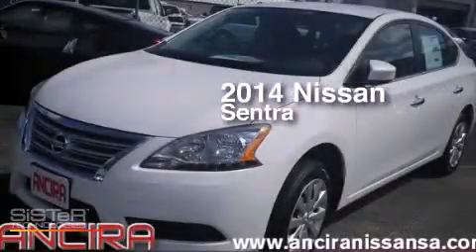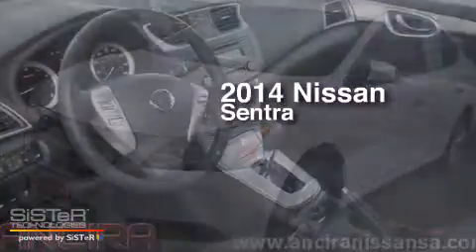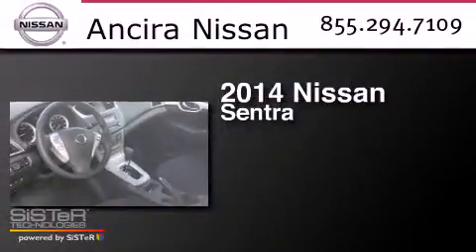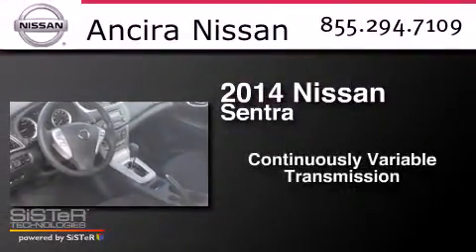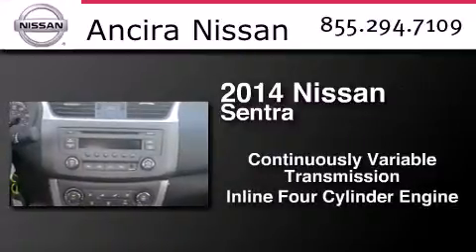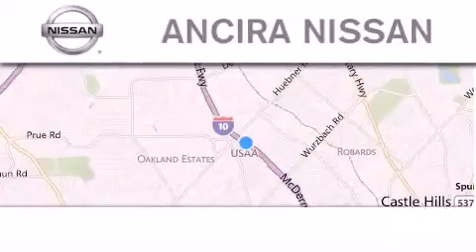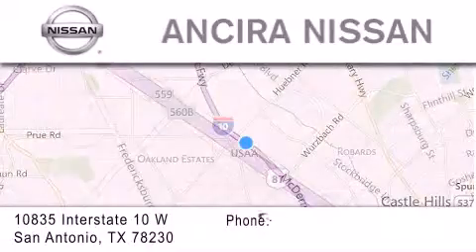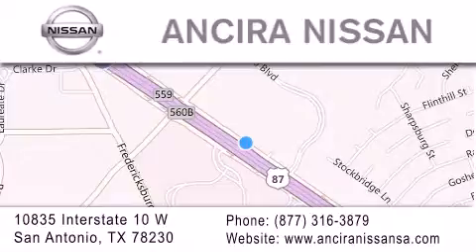New 2014 Nissan Sentra San Antonio | Austin TX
We have been honored to serve the San Antonio TX area , we promise that your experience at our dealership will exceed your expectations ! Year : 2014 Make : Nissan Model : Sentra Engine : 1.8L 4 cyls Trans . : CVT (Continuously Variable) Exterior : Aspen White Interior : Char Premium Cloth Stock : 270588 Ancira Nissan 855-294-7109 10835 Interstate 10 West San Antonio , TX 78230